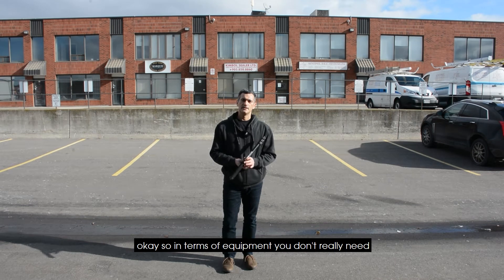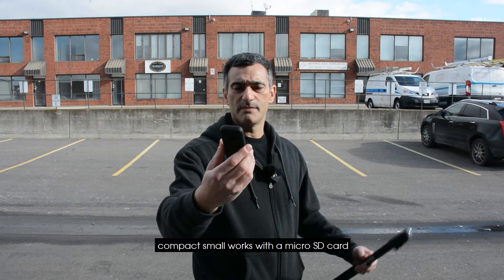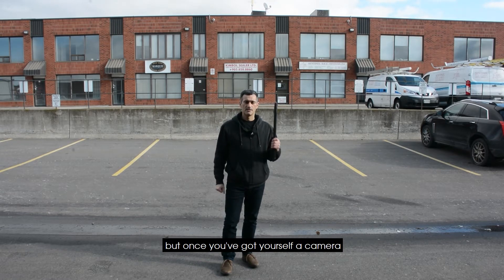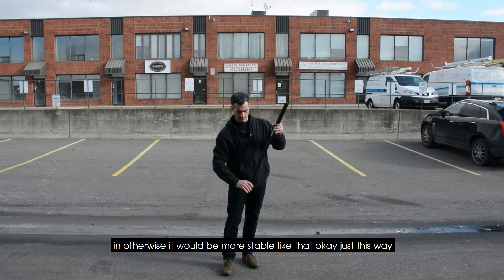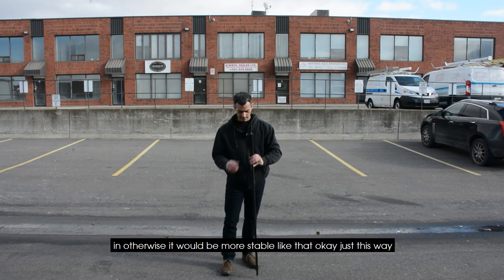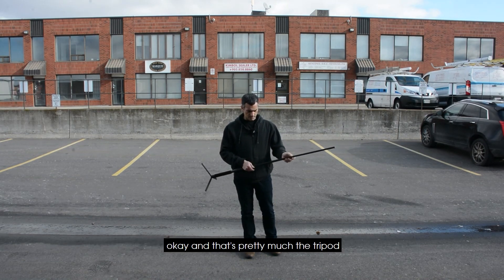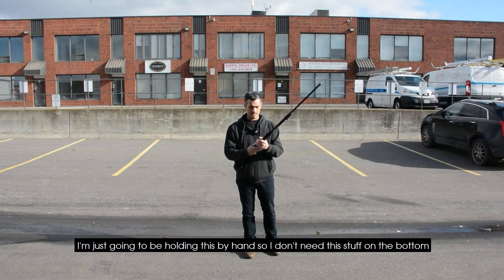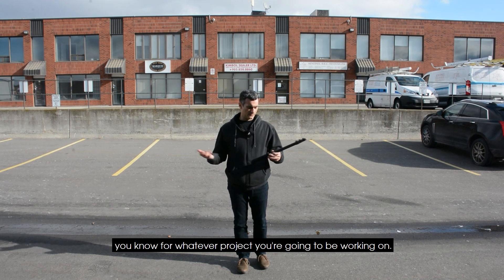How to set up a 360 camera equipment for photogrammetry | 3D Forensics | 3D models | CSI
In this video, Eugene Liscio from ai2- 3D shows how to set up a 360 camera and additional equipment to capture images for photogrammetry.